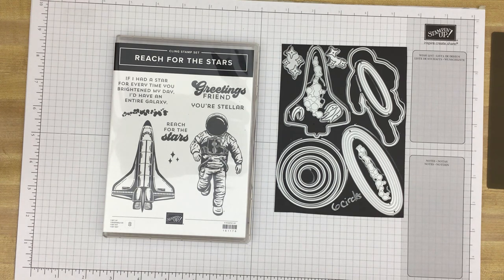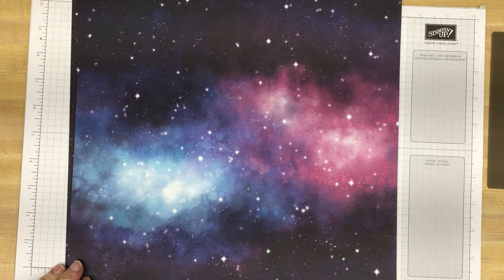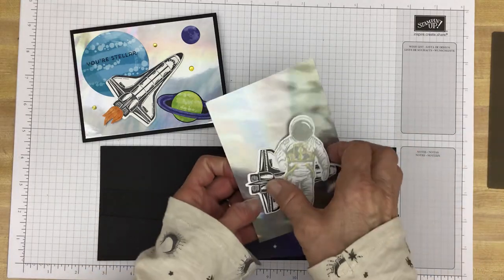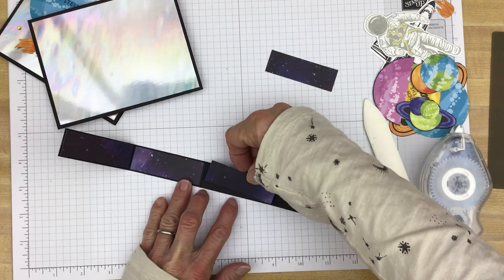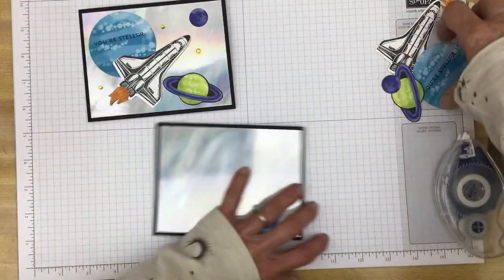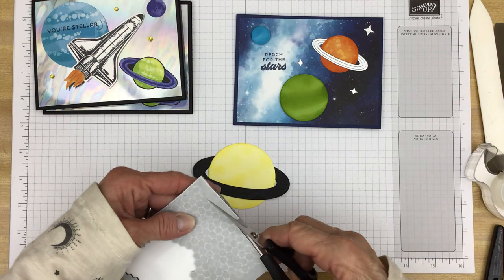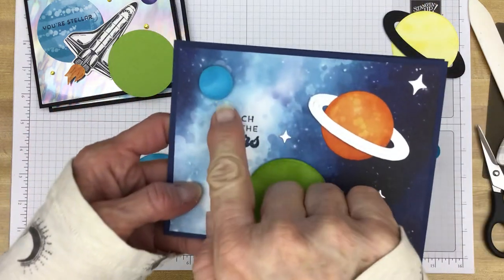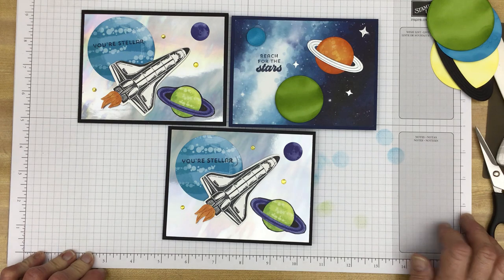Reach for the Stars With an Out of This World Pop Out Card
Today we’ll create an out of this world pop out fun fold card using the Reach for the Stars Bundle from Stampin’ Up!®️. We’ll take an “In Detail” look at the Reach for the Stars Bundle as well as other items that make up the Stargazing Suite. We’ll walk through how to make a pop out fun fold card that is a great match for this stamp set, but you can use any stamp set you like with this fun fold card.

For cutting measurements, supply lists, photos, and more, see my corresponding blog post.